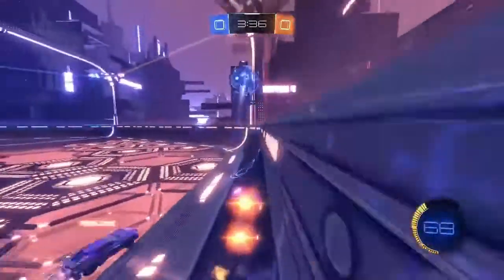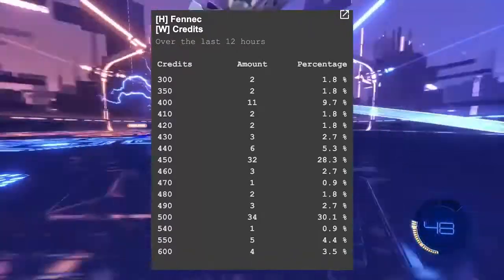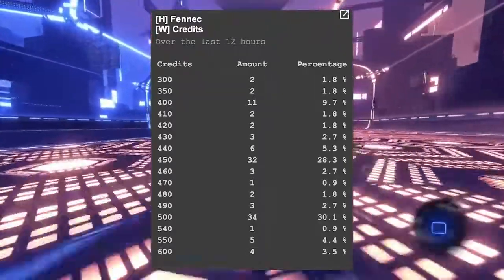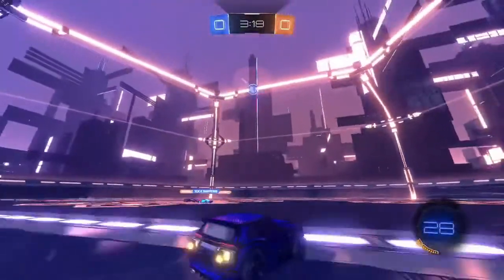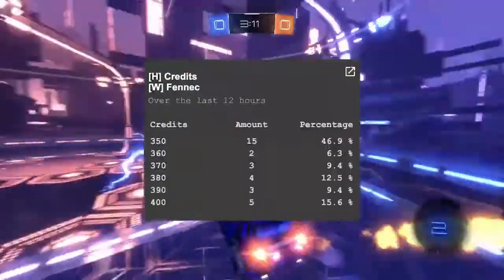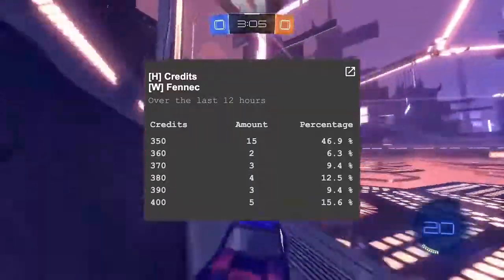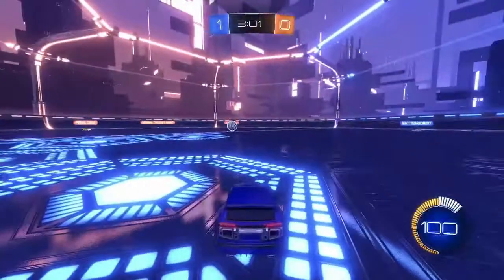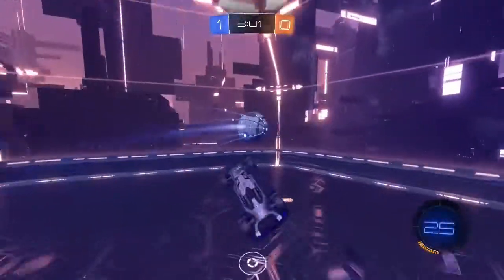The best price to pay in Rocket League...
clips Use code RLTPrices in the item shop if you want to support us :)